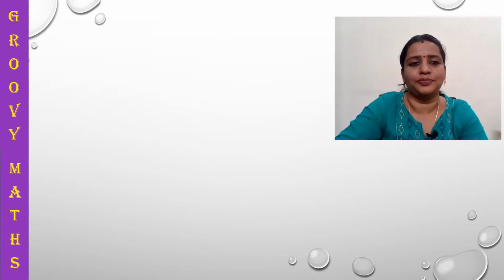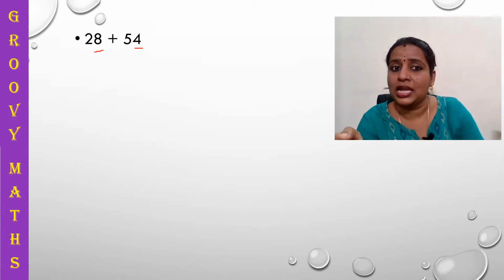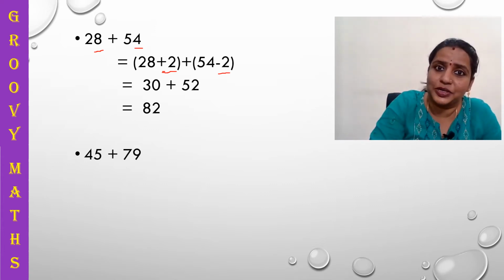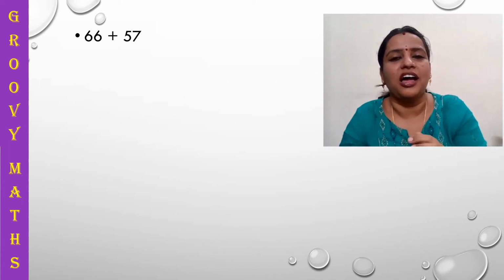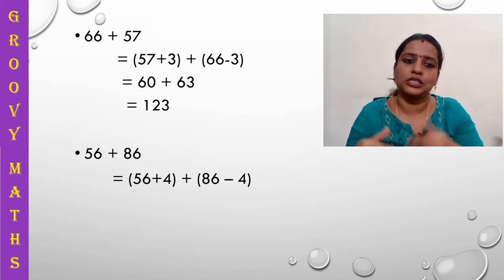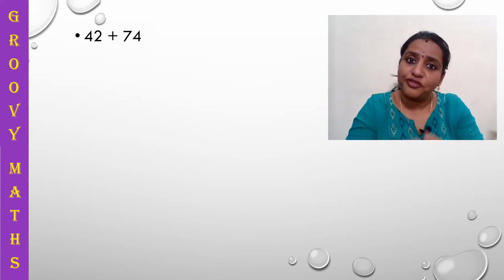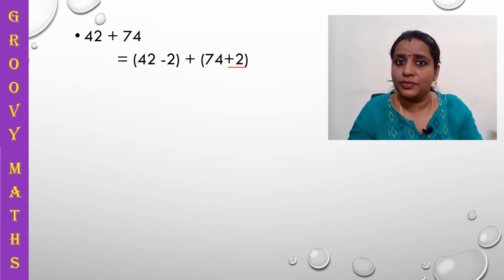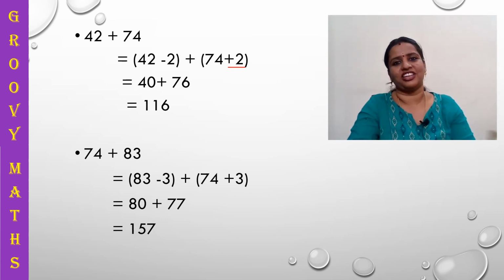Addition Part-3 || Vedic Maths